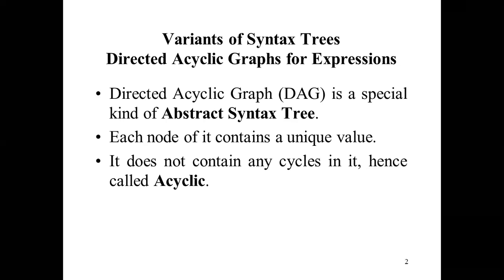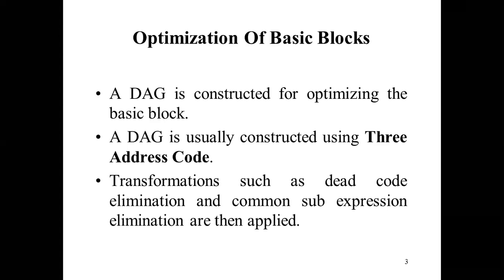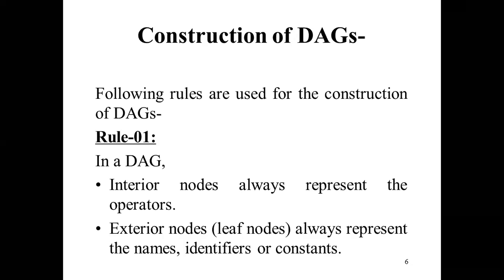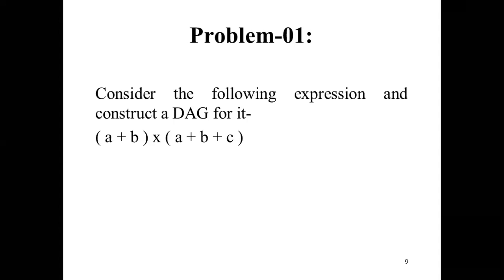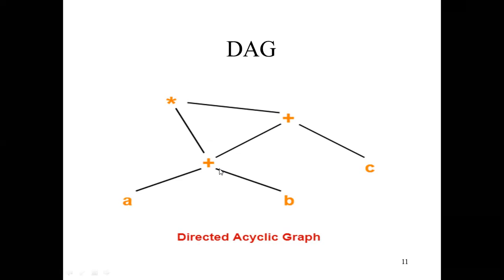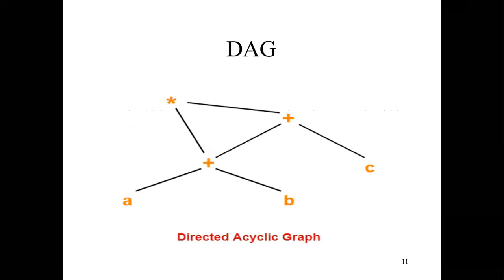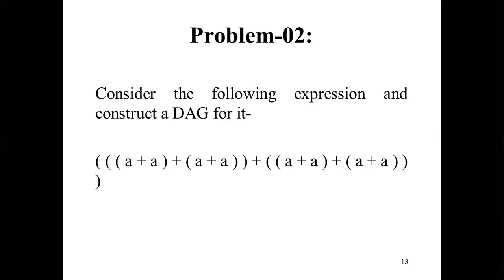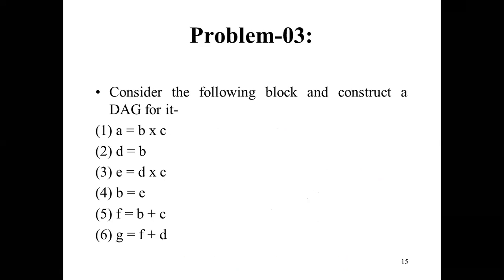BLC-502, Compiler Design, Unit-3, Lecture-16 online class on Zoom on 16/09/2020